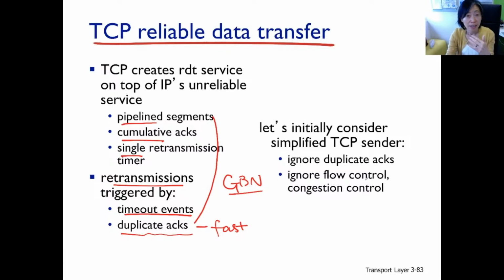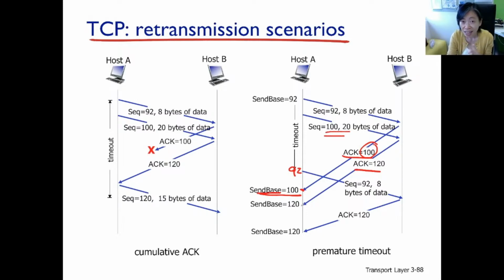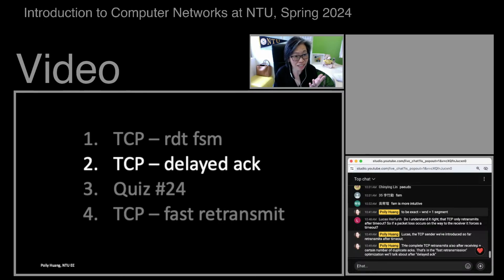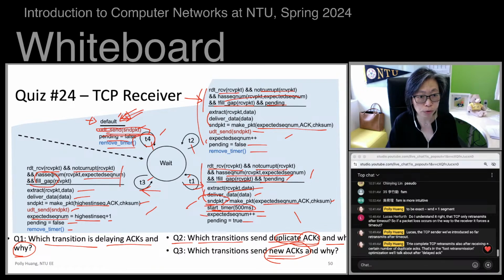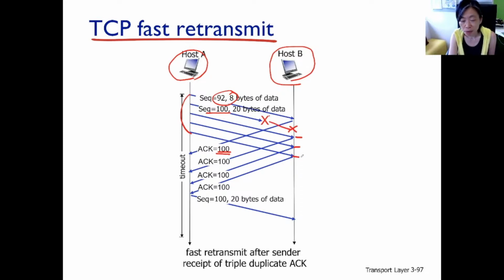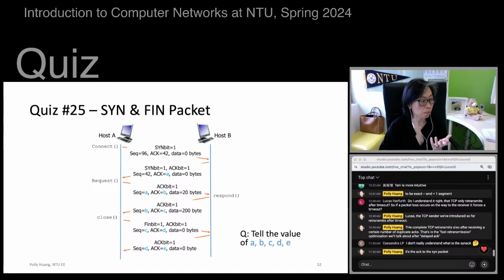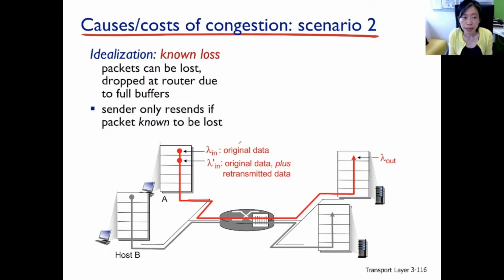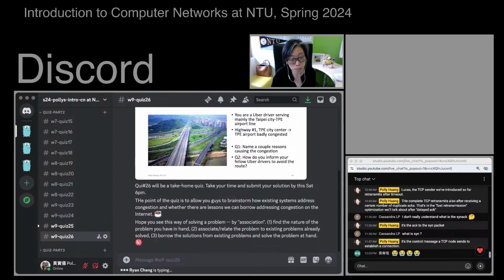pollys intro-cn s24 ep16 (04/17/2024)